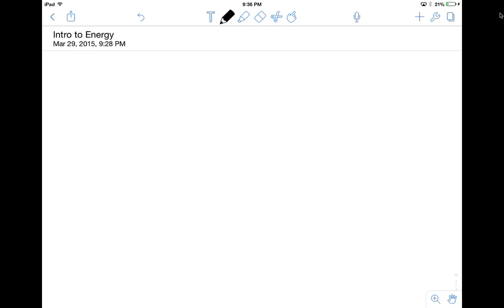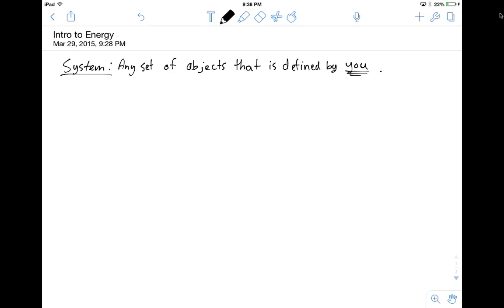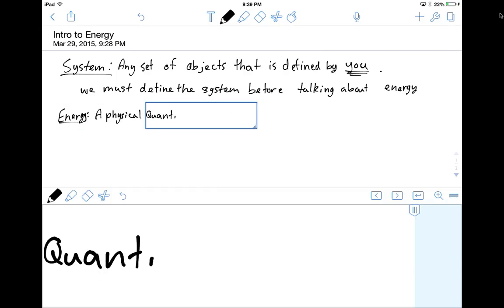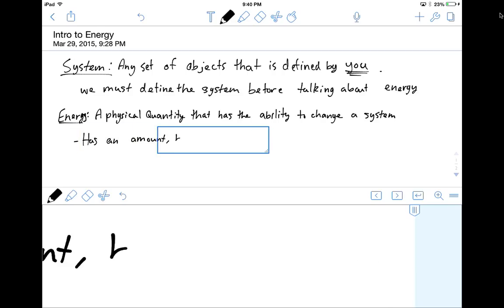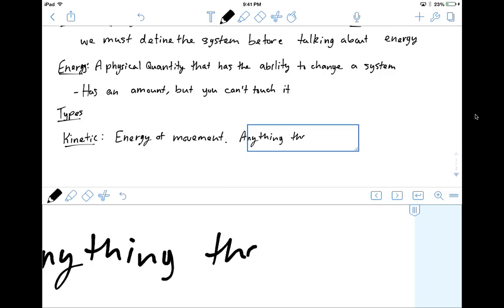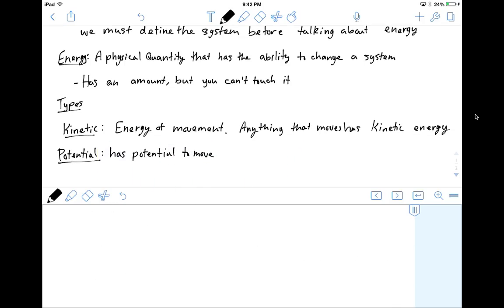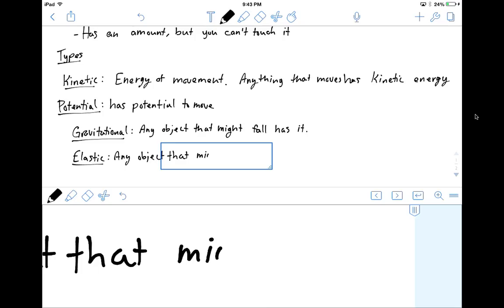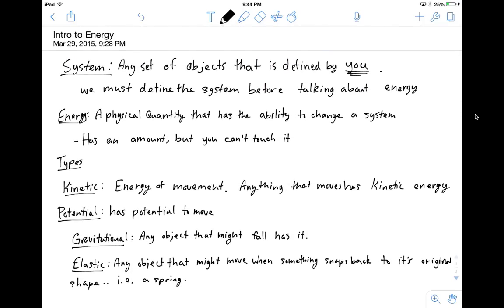Intro to Energy Notes